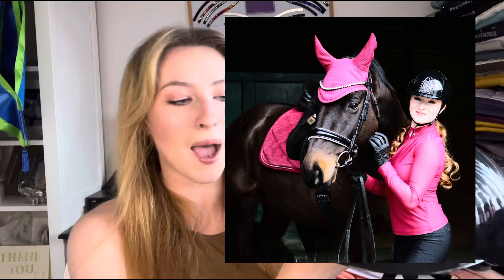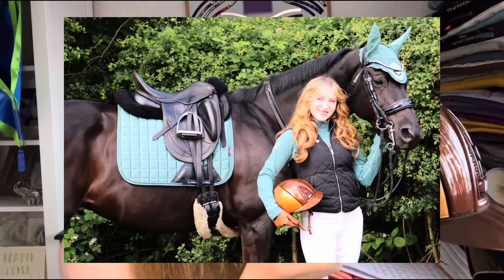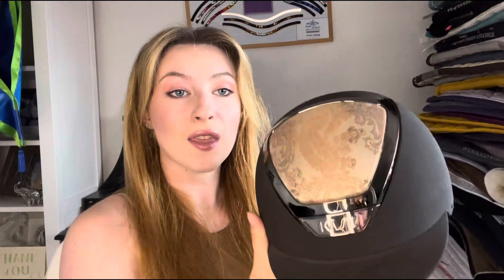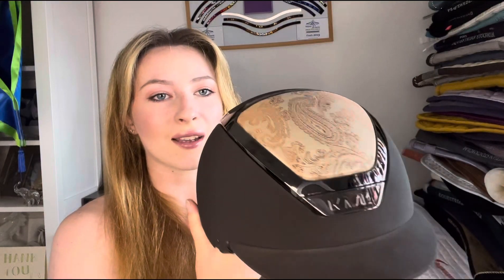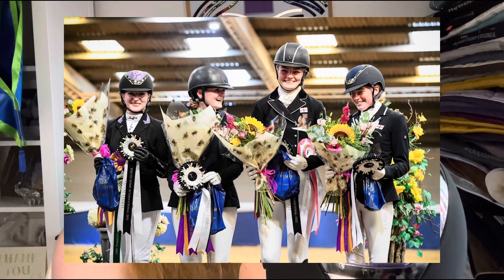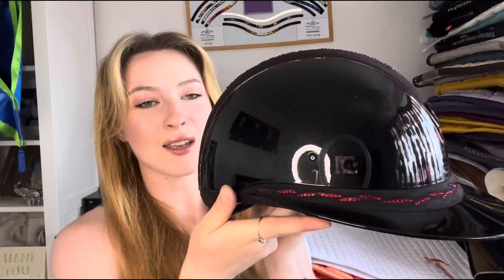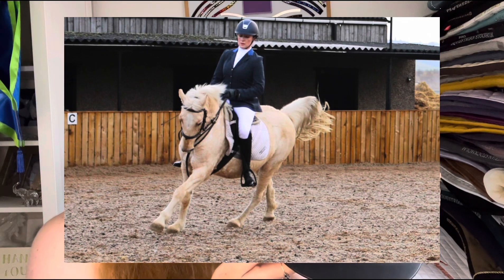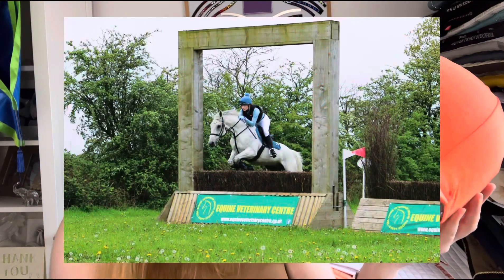FULL HELMET COLLECTION! KEP, Samshield, KASK and MORE!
It’s another collection video! Since losing my hair I have been OBSESSED with helmets, getting many second hand or gifted, and today I’m going to take you through each one! I think I might be a confirmed hoarder at this point 🤣

**SAFETY WARNING**
As I say in the video near the end, please please please be very careful buying 2nd hand hats. In both cases I knew mine had not been fallen in and were new condition, and while you can find bargains no hat is worth losing your life for. ❤️